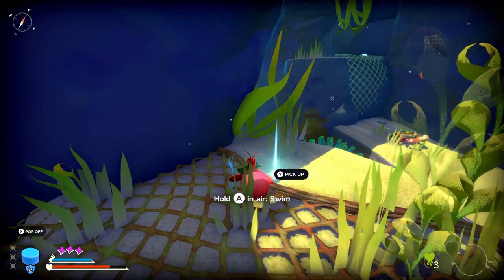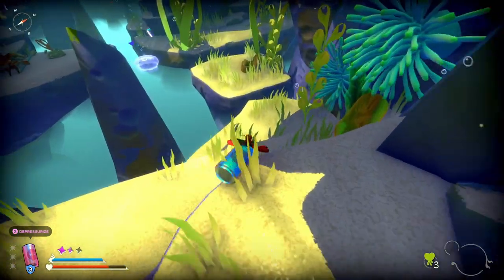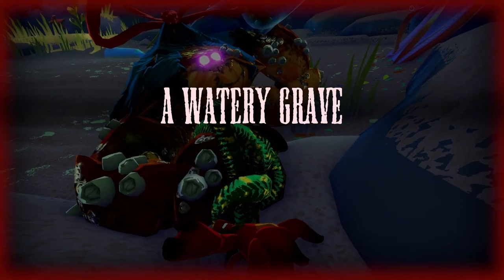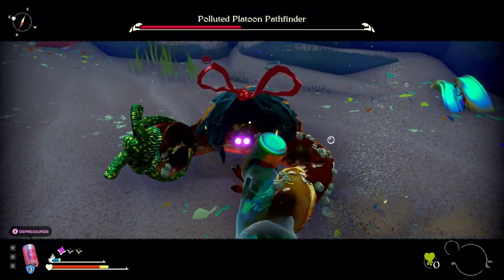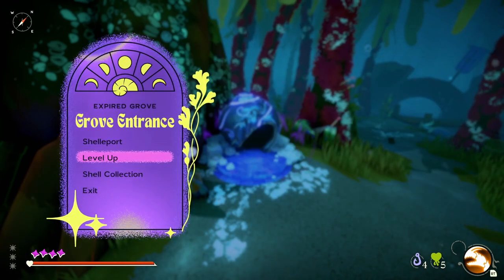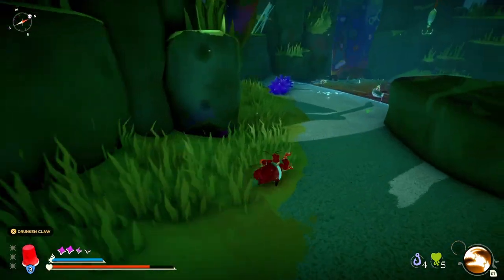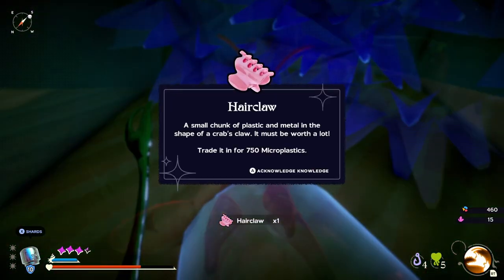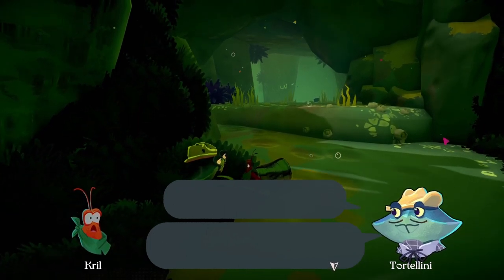Will I Bounce Off This Souls-like? - Let's Try - Another Crab's Treasure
In a vibrant undersea kingdom on the verge of collapse, a hermit crab embarks on a treasure hunt to buy back his repossessed shell. The second game from AGGRO CRAB.